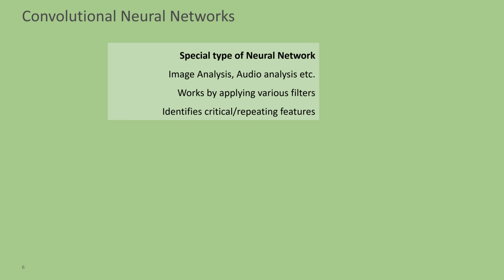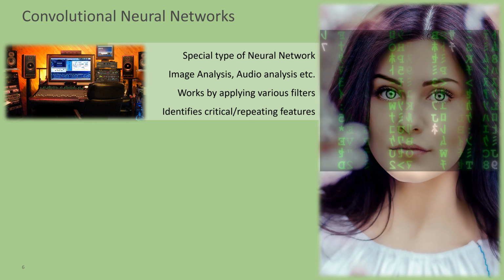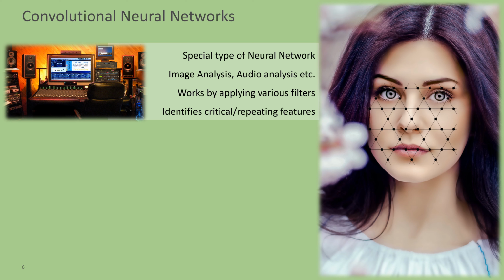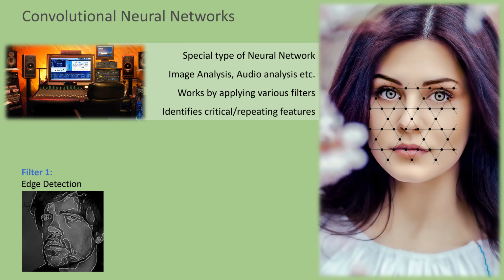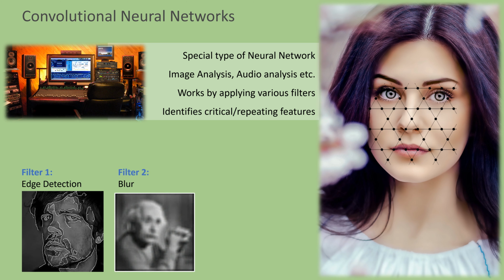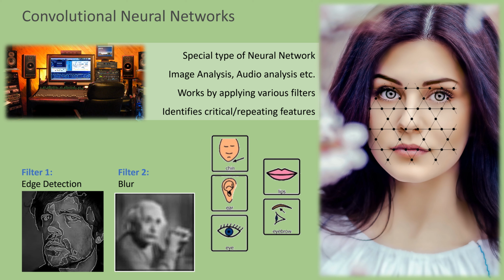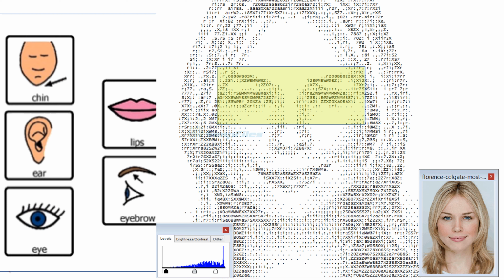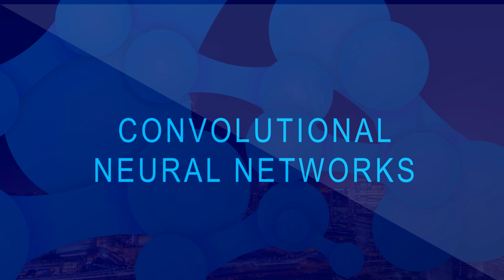Convolutional Neural Networks - What is CNN in Deep Learning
Convolutional Neural Networks - What is CNN in Deep Learning is a part of the "Learn A Concept" series. CNN uses deep learning techniques that simulate the behavior of the Visual Cortex in a human or animal brain that helps remember and identify images, objects and complex data.
CNN is a special type of Neural Network in Deep Learning primarily used in complex problems like Image Analysis and Audio analysis.
As you may be aware, computers store and visualize images and audio data as just a bunch of numbers in a specific format.

How does a complex input data like image or audio get converted to numbers? For example, when dealing with a 128 by 128 pixel image, the program creates a matrix of the same size and stores the intensity of the pixels in each cell.
CNN Architecture has convolution layers which is nothing but filters, applied using Matrix multiplication
Since the amount of data becomes huge with multiplication, the architecture uses a layer called as max-pooling layer to reduce the calculations by removing unwanted data

So, by applying various layers of filters and max pooling, the program is able to extract specific features that are common to each set of sample data.
What do we mean by extracting features? Let us feed a lot of pictures of Brad Pitt to the program. All these pictures will all have some common features that the program will identify like the shape of his nose, distance between eyes or size of the forehead. Each of these attribute is a set of numbers and used for classification when a new picture of Brad Pitt is presented.

CNN,  works by applying various filters to the input data. When you edit images on your phone or a computer, you would have used some filters like Edge Detection, image Blur and Sharpening which are actually numerical calculations applied on the image.
This process actually helps in identifying critical and repeating features in the data.